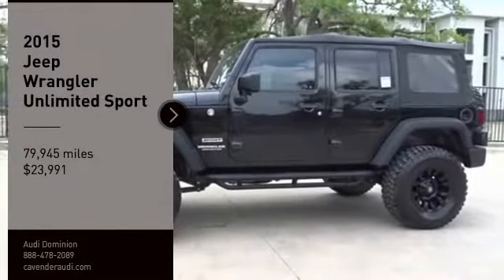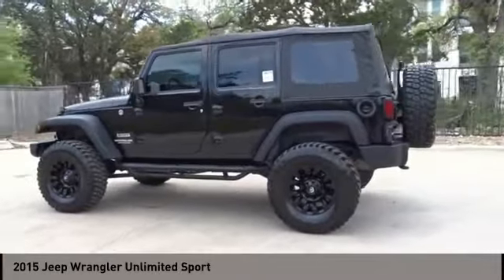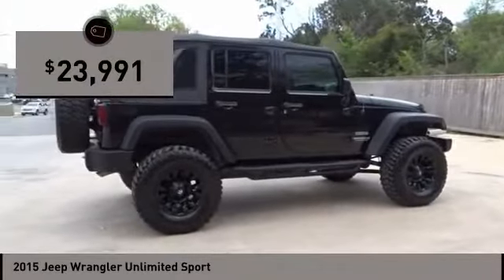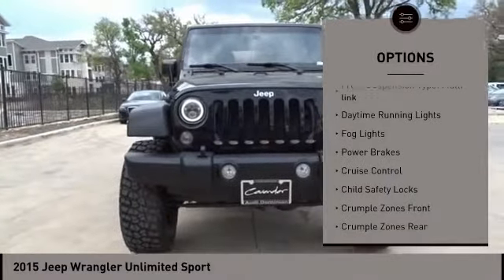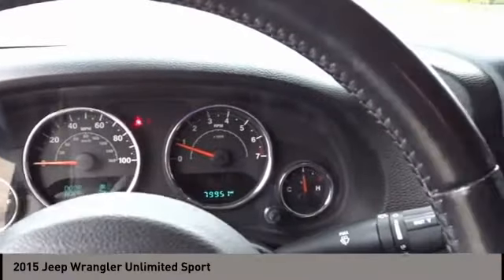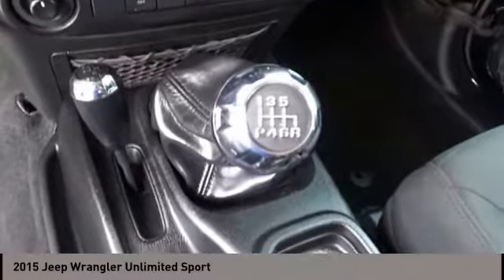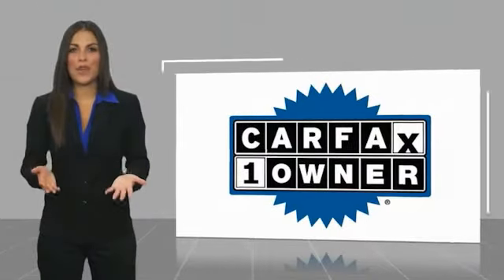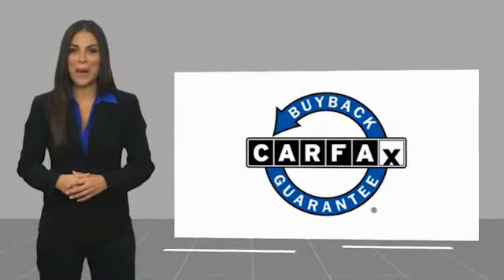2015 Jeep Wrangler Unlimited San Antonio TX A097558B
2015 Jeep Wrangler Unlimited Sport

Audi Dominion
 21105 IH 10

Take command of the road in the 2015 Jeep Wrangler Unlimited! Go anywhere versatility with roomy practicality! Comfort and convenience were prioritized within, evidenced by amenities such as: air conditioning, skid plates, and cruise control. It features an automatic transmission, 4-wheel drive, and a refined 6 cylinder engine. Our sales reps are knowledgeable and professional. Theyll work with you to find the right vehicle at a price you can afford. Stop in and take a test drive!